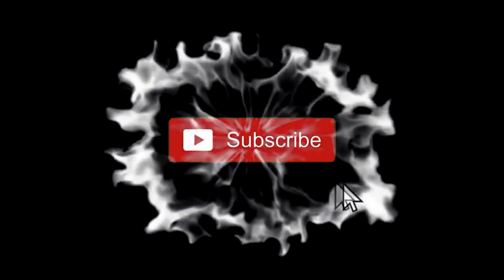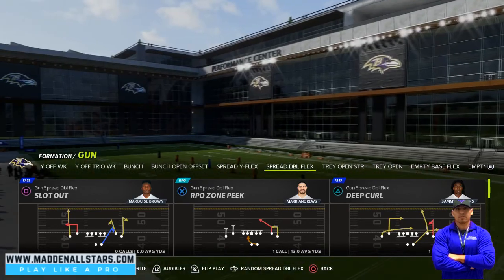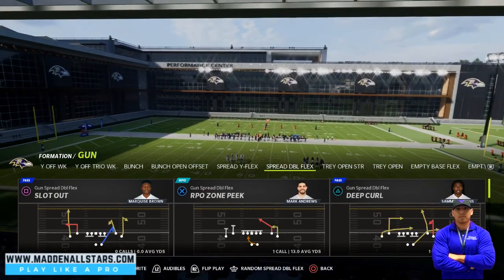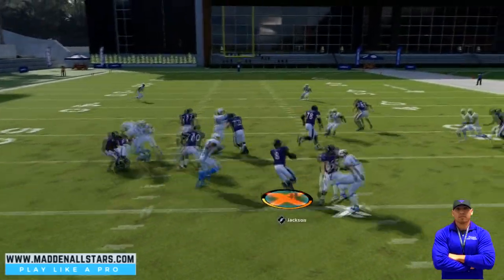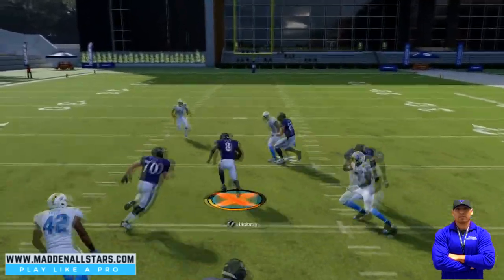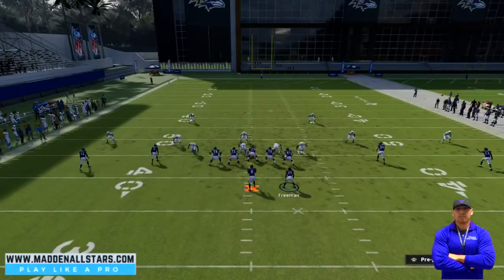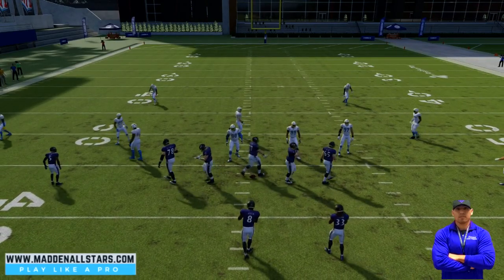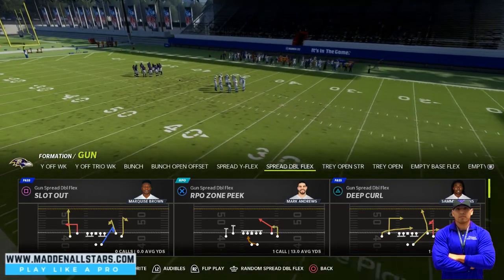New QB WRAP GLITCH! WARNING Madden 22